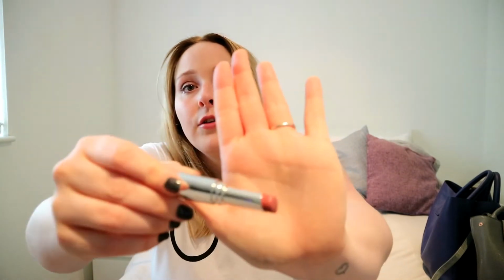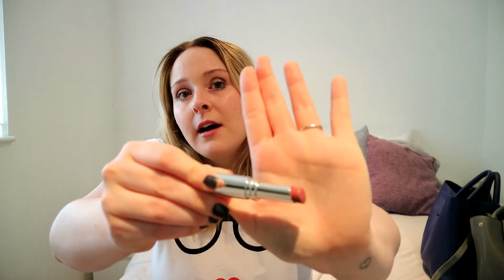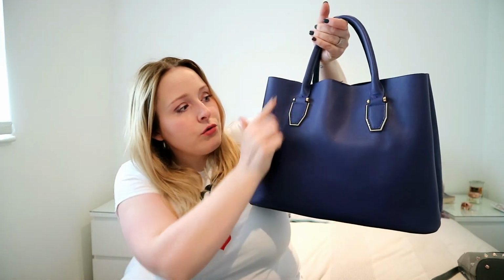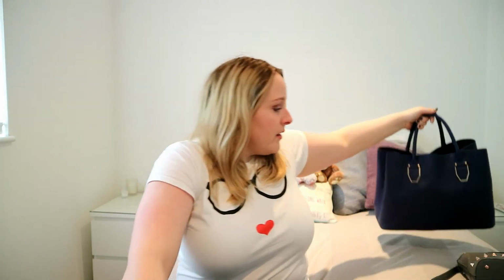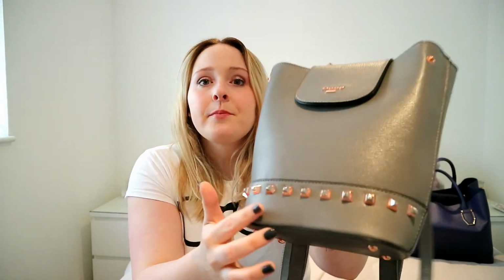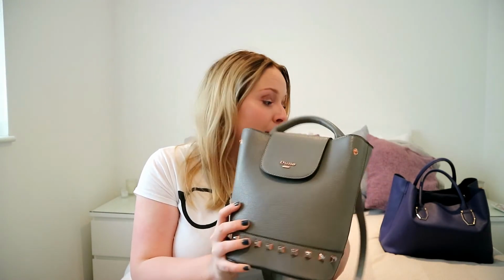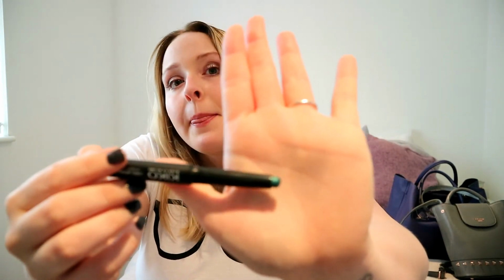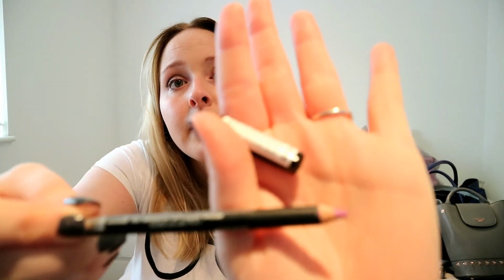June Favourites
Hi Guys, I enjoy filming Favourites videos so much heres another for you. June has been an amazing month.
Love Becca Blogger xxx